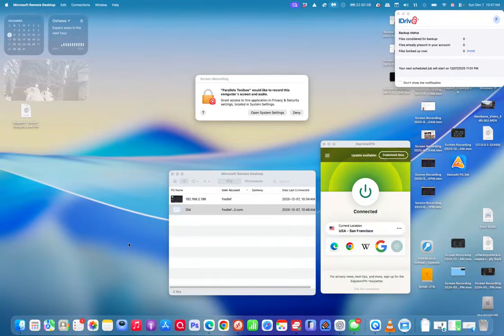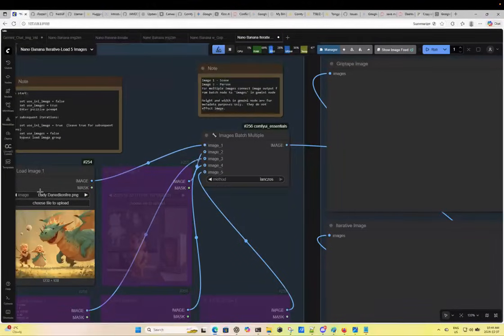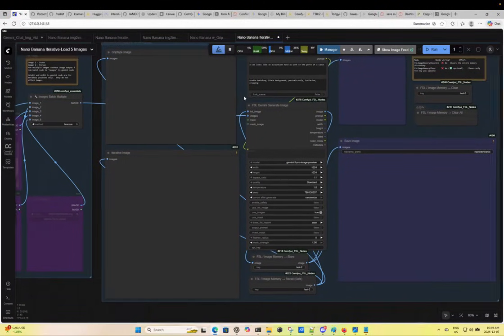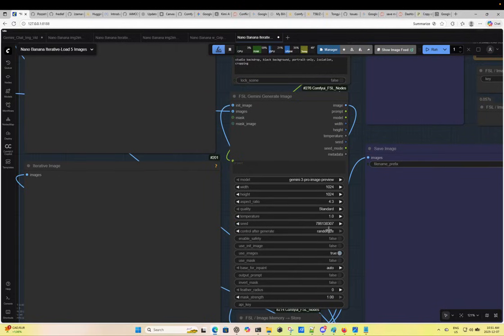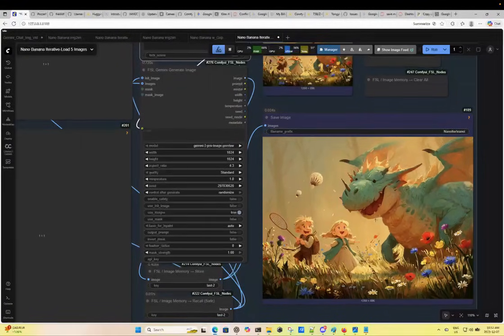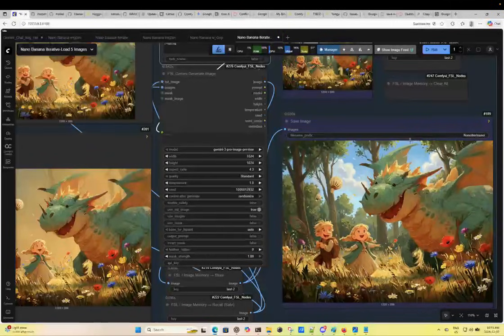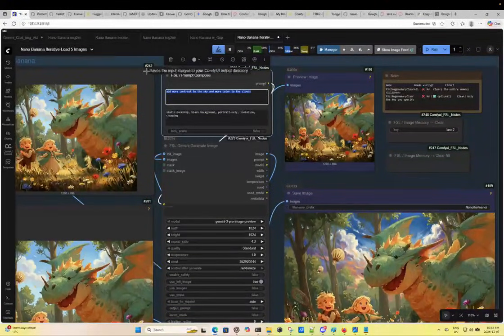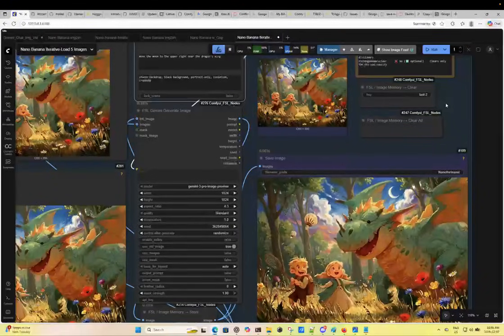Nano Banana Iterative Workflow - ComfyUI - better video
This video describes how to use the comfyui Nano Banana Workflow